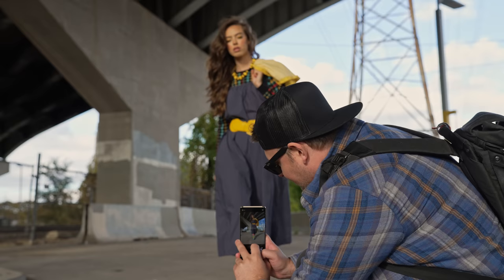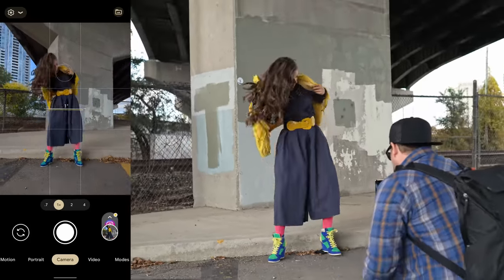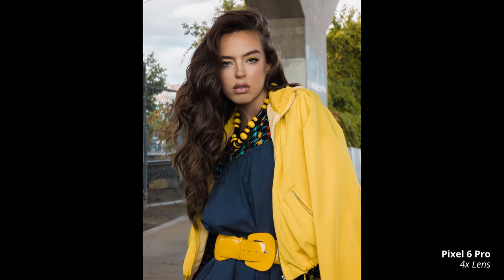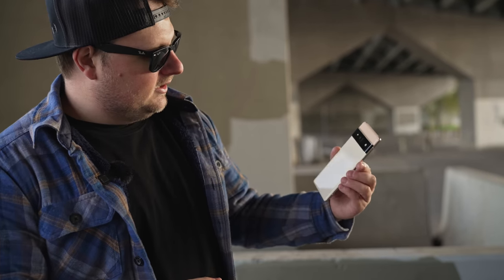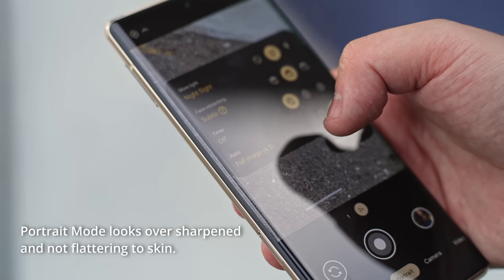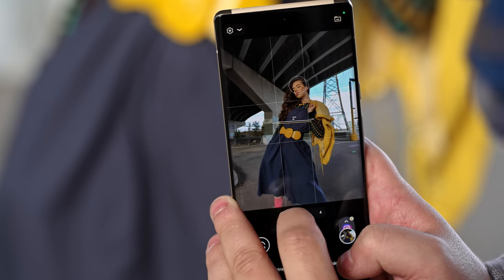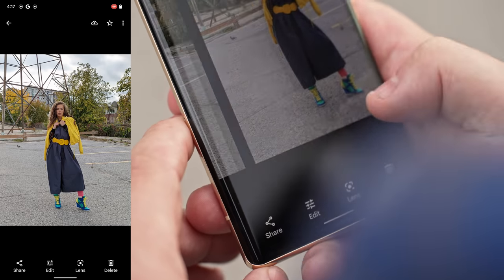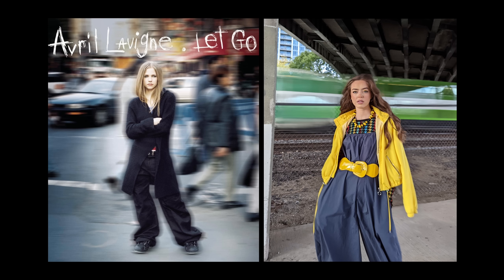Google Pixel 6 Pro Cameras - The Good & The Bad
Dang Google made a solid phone. I’m really impressed! Specifically the telephoto lens because you don't even need portrait mode with it. Are you team iPhone or Android?

If you like what you see make sure to check out the links to all the gear I use to make my videos.

My Main Camera & Lens:
Vlog Camera Sony ZV-1
Sony A7Siii
Sony A7iii

Gear I use for talking head:
11" iPad Pro

Recorder / Monitor: Atomos Ninja V: